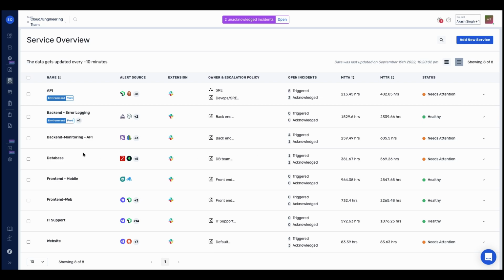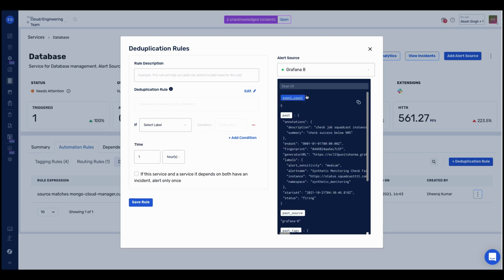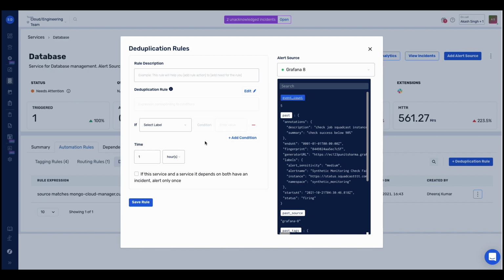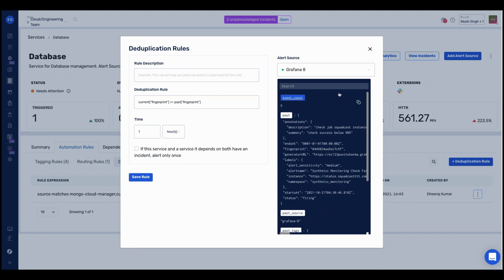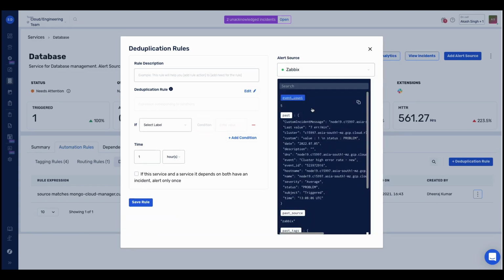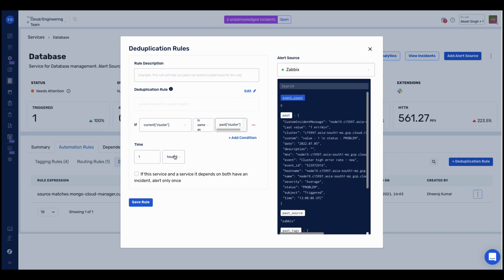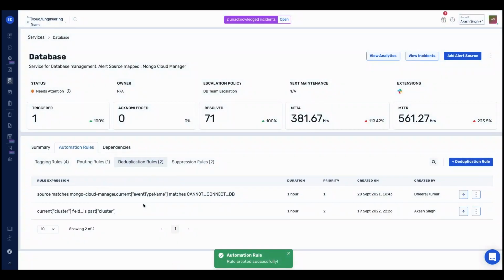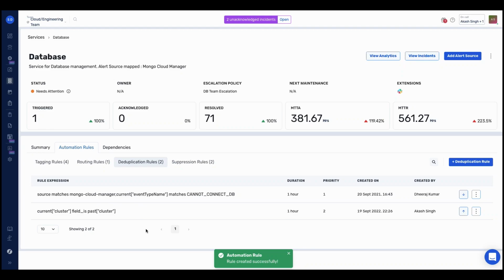Deduplication Rules | Reduce Alert Noise by Clustering Similar Alerts I Squadcast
Alert Deduplication can help you reduce alert noise by organising and grouping alerts. It also provides easy access to similar alerts when needed. This video on Alert Deduplication rules will help you define Deduplication Rules for each Service in Squadcast. Alerts will get deduplicated when these rules evaluate true for an incoming incident.